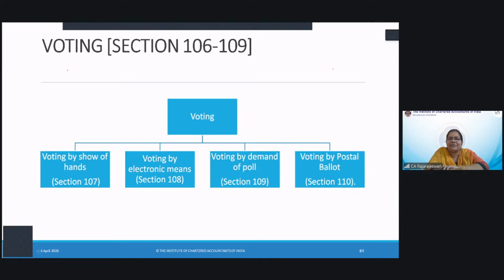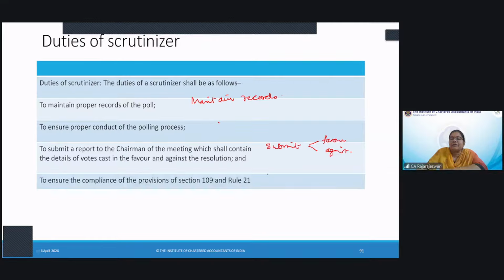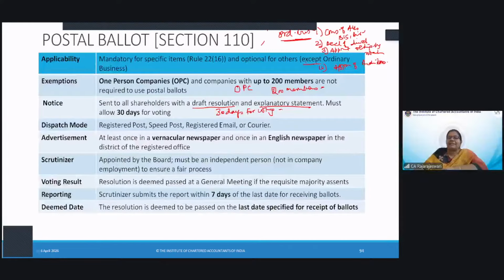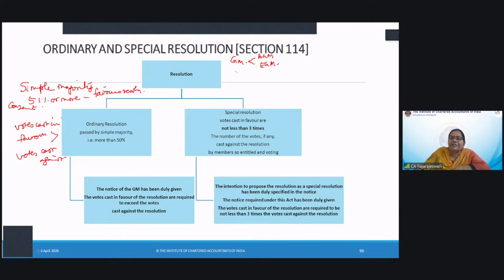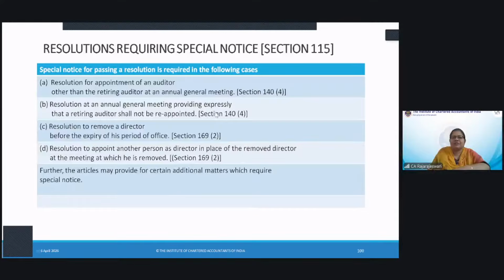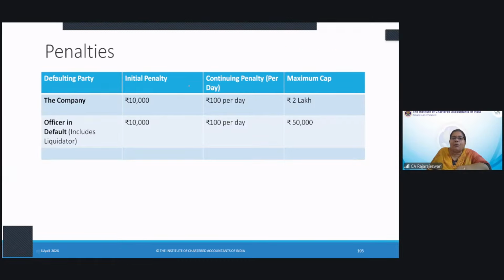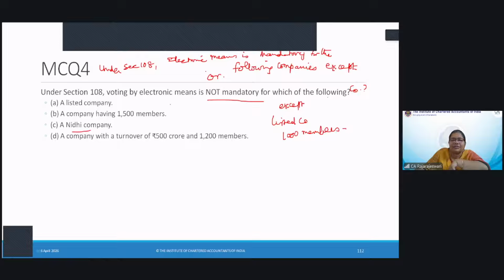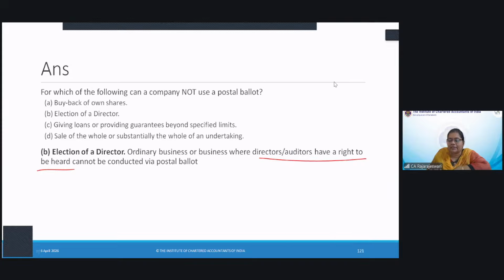Intermediate Paper 2:COL | Topic: Management and Administration | Session 2 | 06 April 2026